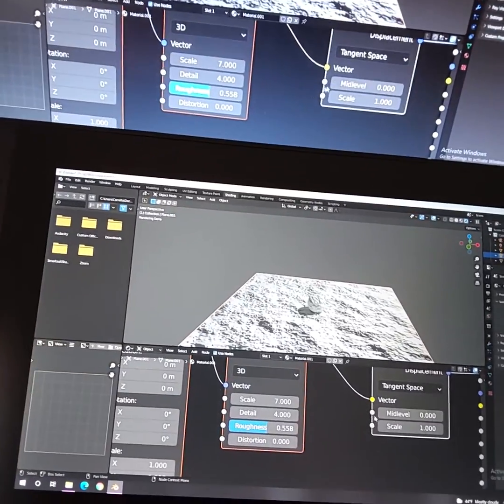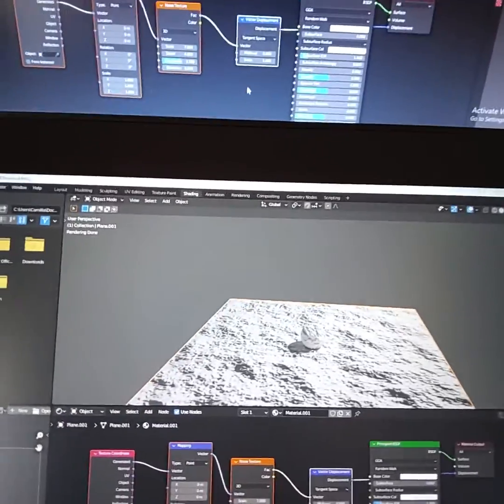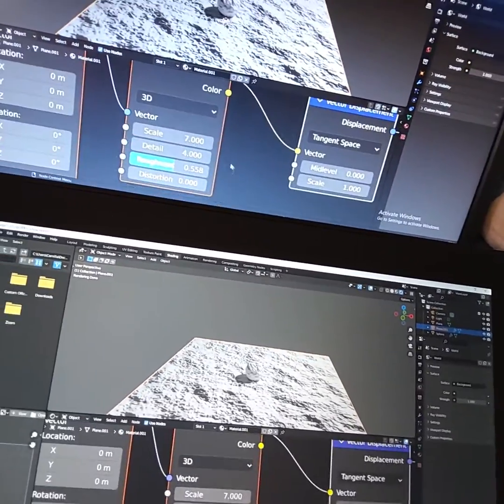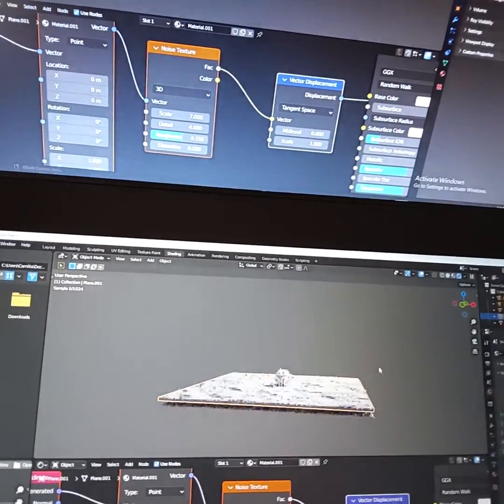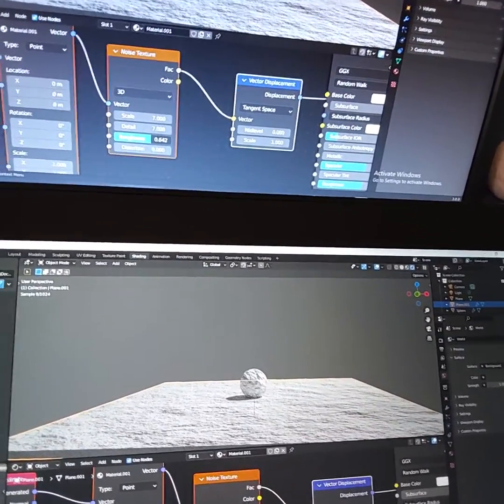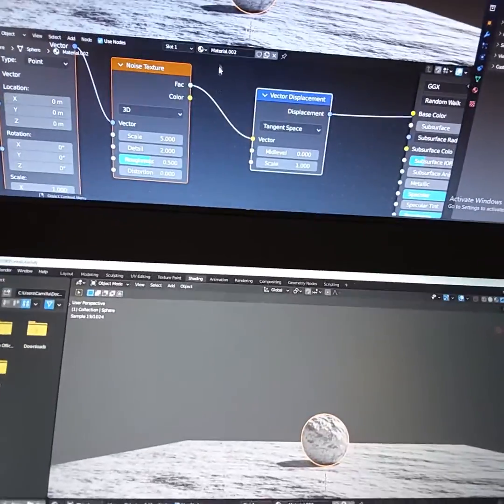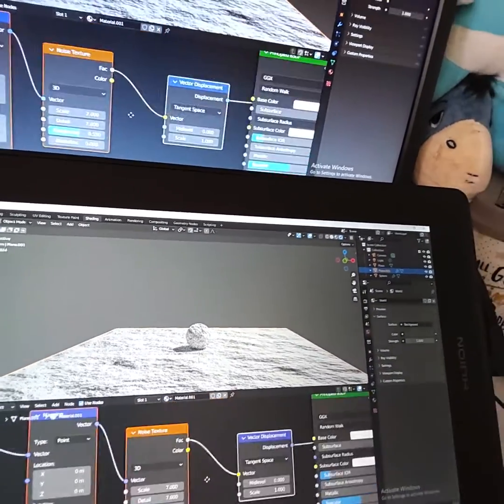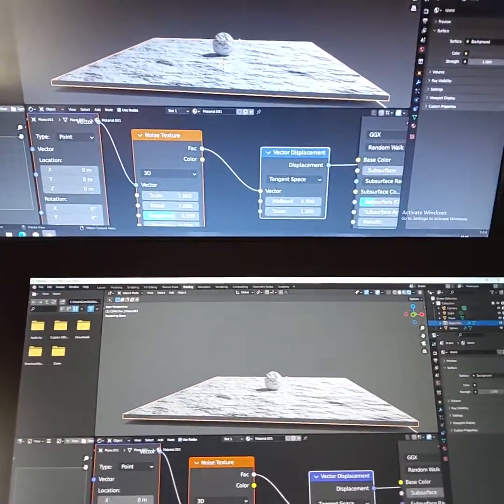What modifiers are the best for a Moon surface texture on blender? | New planet generation